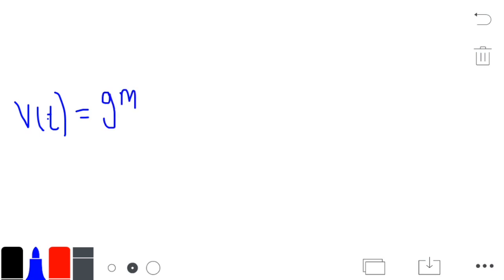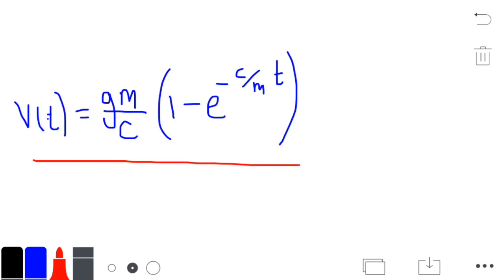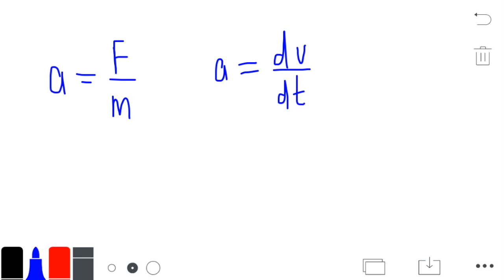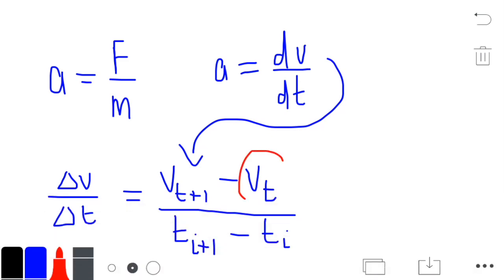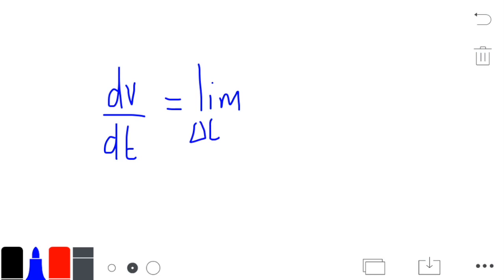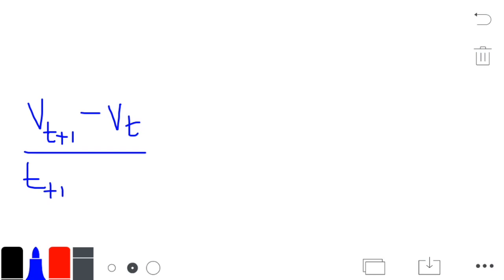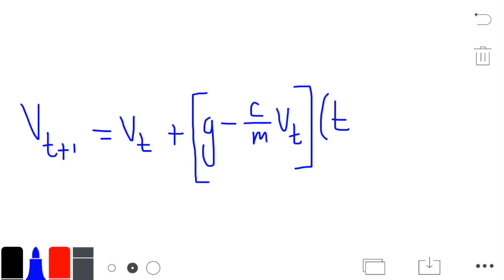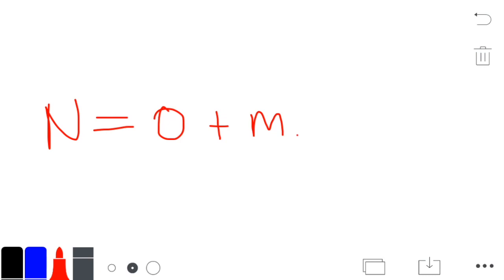L1V5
This video is about L1V5